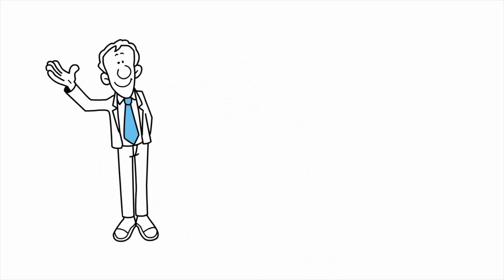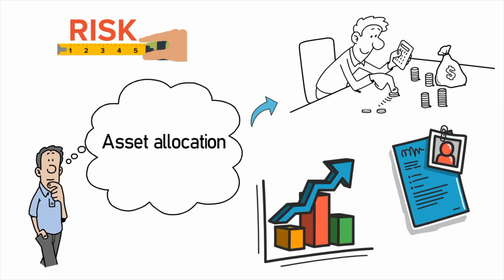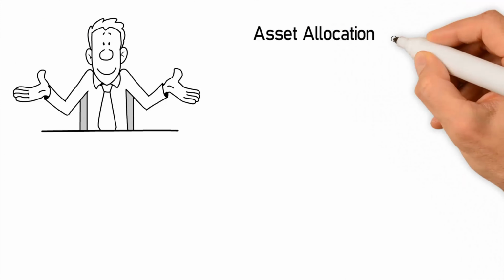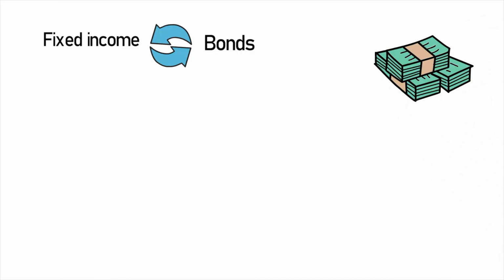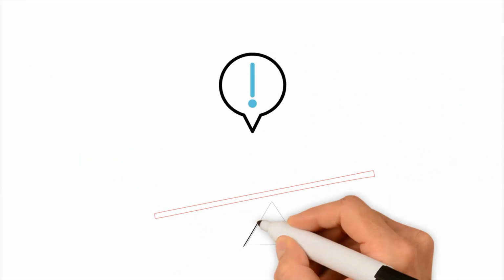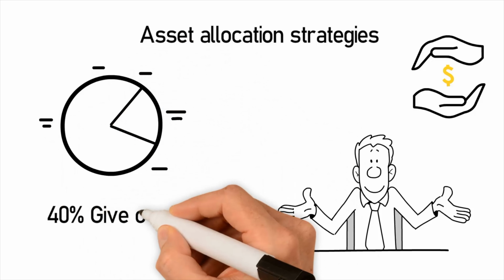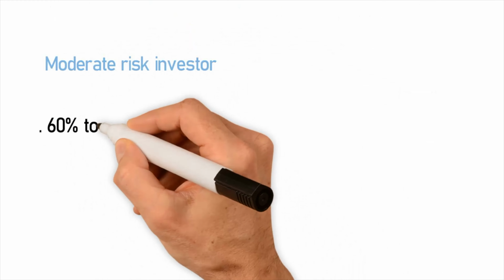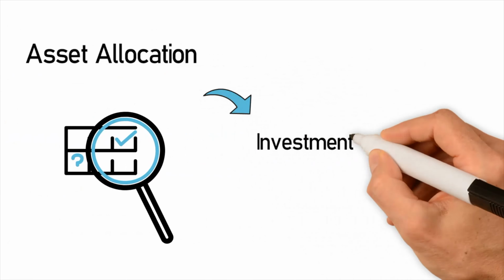Asset Allocation | Pinnacle Education Series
Pinnacle Education Series
Asset Allocation

Pinnacle Advisor Group, Inc.
2851 South Pike Avenue, Suite D
Allentown, PA 18103